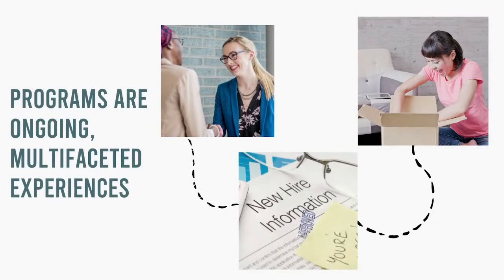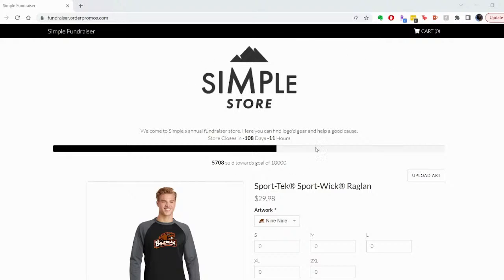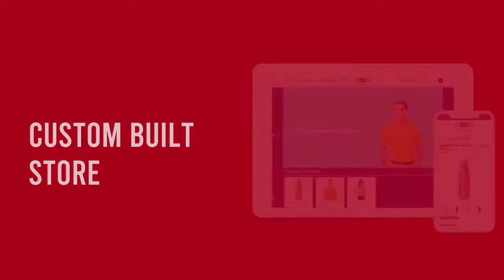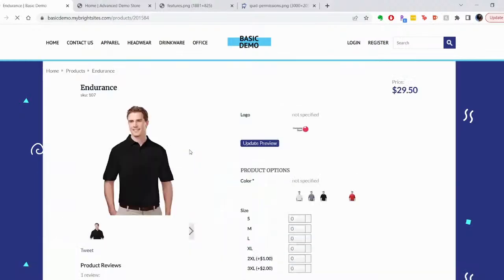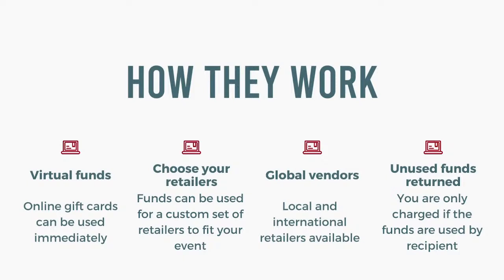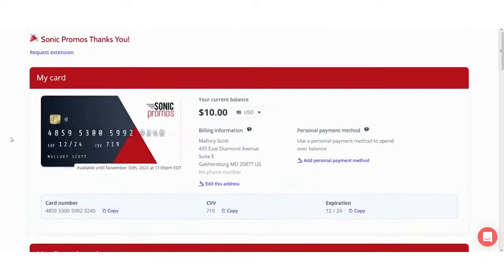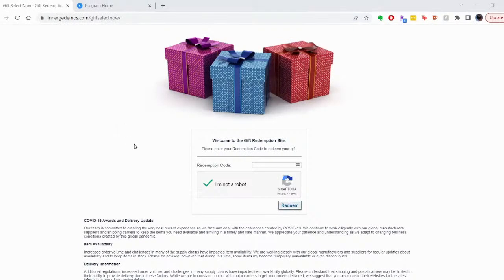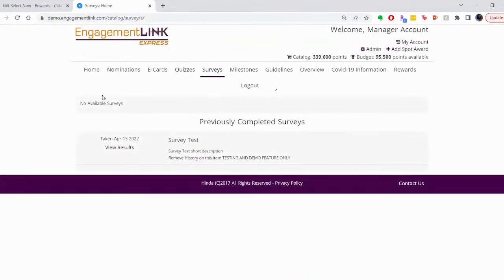Sonic Promos Program Platforms Webinar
This webinar will go over our most popular e-commerce platforms for your next marketing campaign.